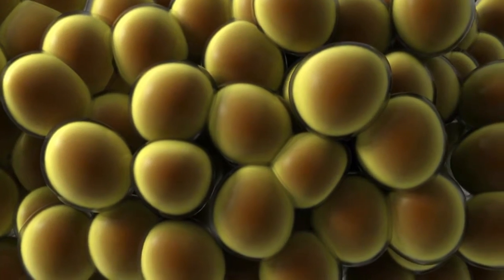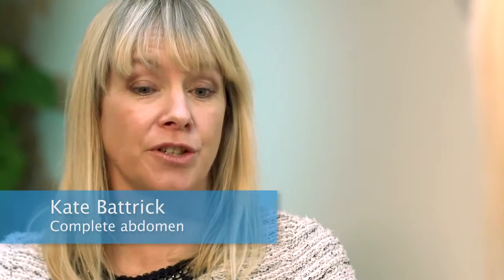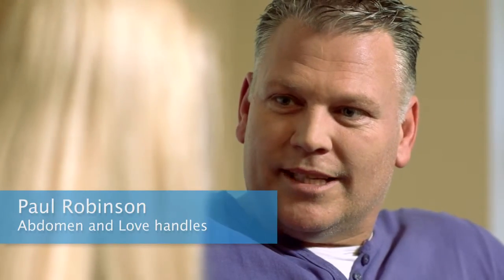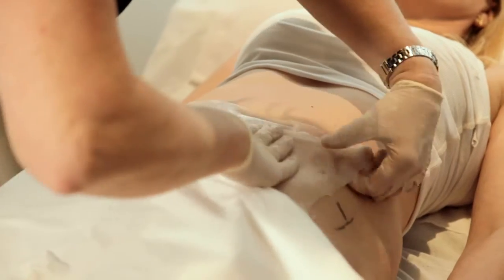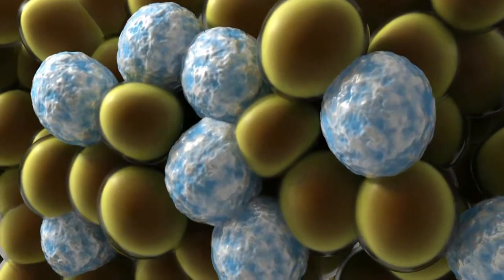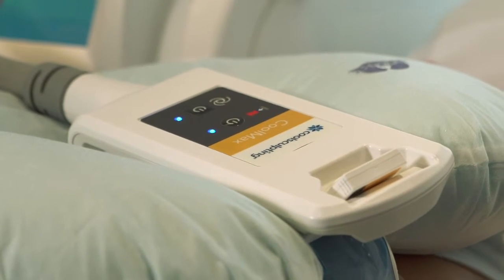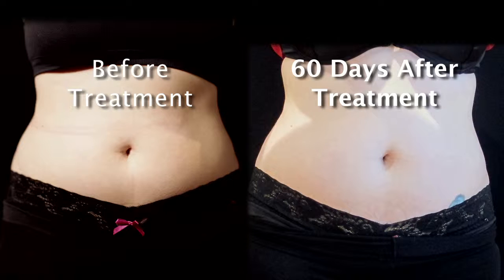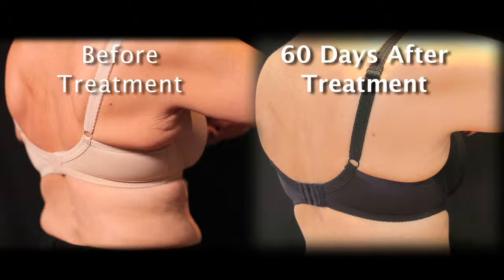0552 Mantlepiece PR Coolsculpting Without NHJ 720p